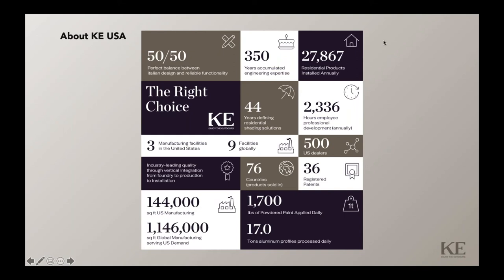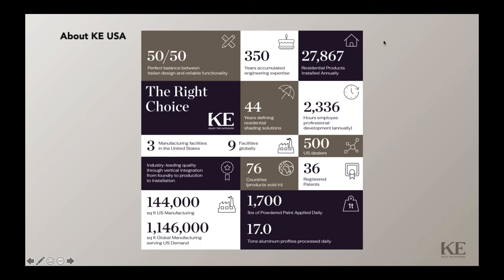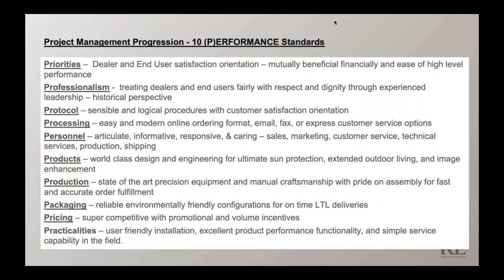KE Innovations in Retractable Awnings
This video provides a detailed overview of KE retractable awnings, including new products for 2021. KE is an industry leader in custom shading solutions for both residential and commercial applications.